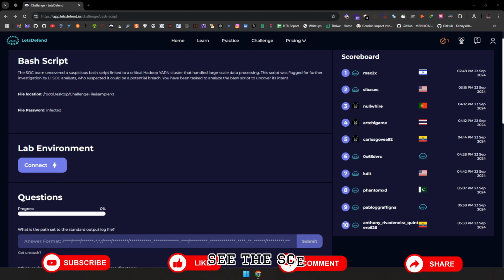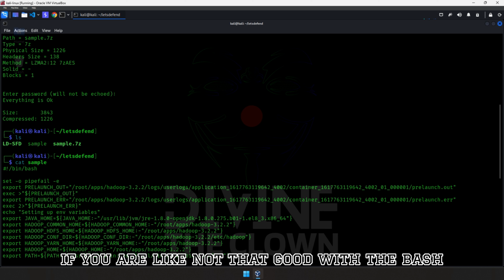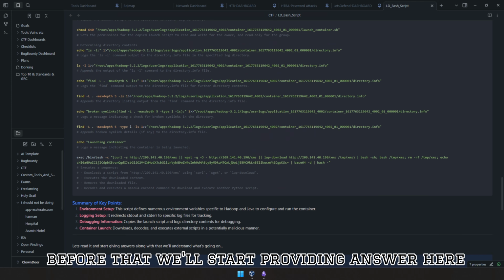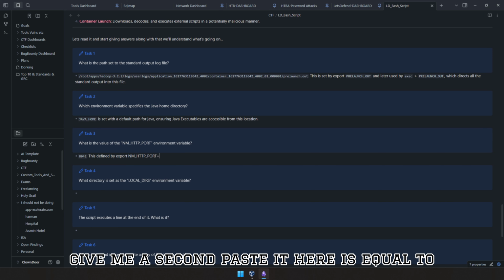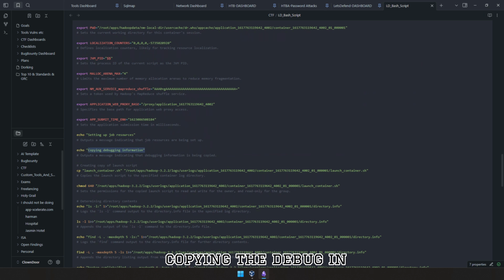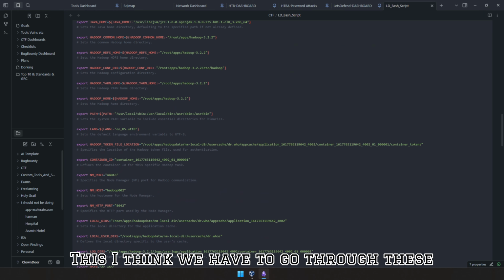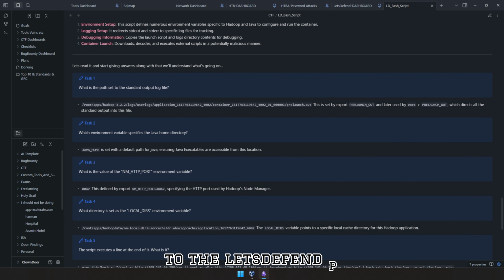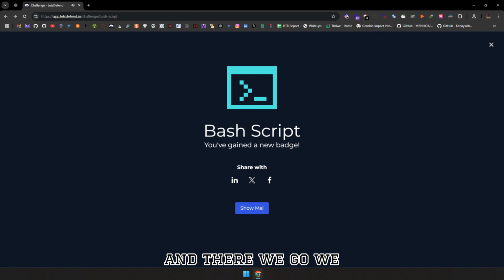Bash Script | Uncovering a Suspicious Bash Script in Hadoop YARN Cluster | Let's Defend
In this video, we dive into an intriguing security investigation! Our SOC team discovered a suspicious bash script linked to a critical Hadoop YARN cluster that manages large-scale data processing. L1 SOC analysts flagged this script as potentially malicious, sparking a detailed examination.

Join me as I analyze the bash script to uncover its true intent. We’ll go through key variables, the purpose behind its code structure, and suspicious elements that suggest a possible breach attempt. We'll also decode a hidden Base64 payload and examine its external connections to further understand the script's behavior and risks.

📌 Tasks Covered in This Video:

Identifying log paths and environment variables used for configuration
Decoding Base64 payloads to unveil hidden scripts
Analyzing suspicious remote connections
Exploring the commands and operations within the bash script
Insights on threat detection and response in Hadoop environments
🔍 If you’re looking to improve your SOC skills or interested in cybersecurity in large-scale data environments, this video is for you!